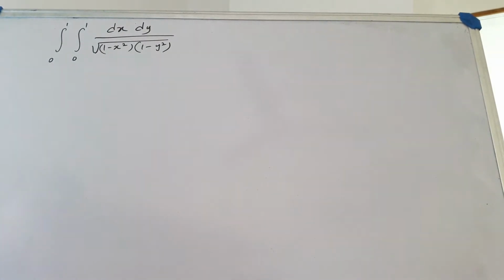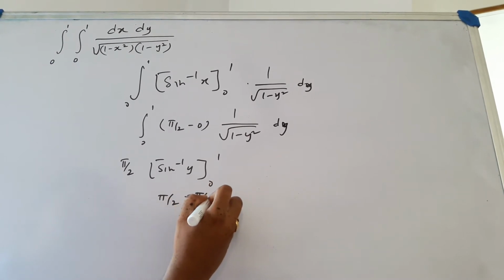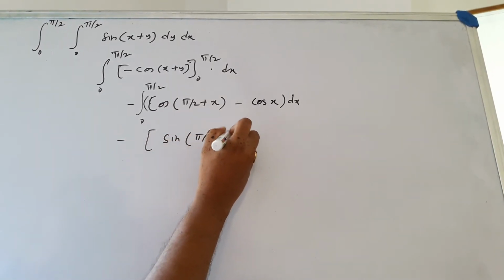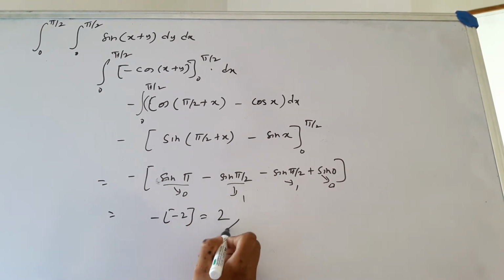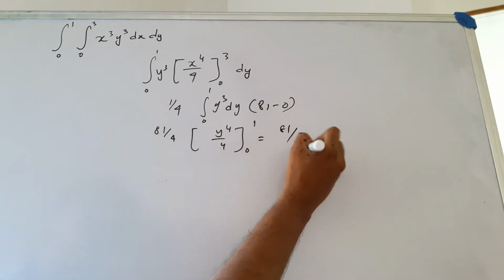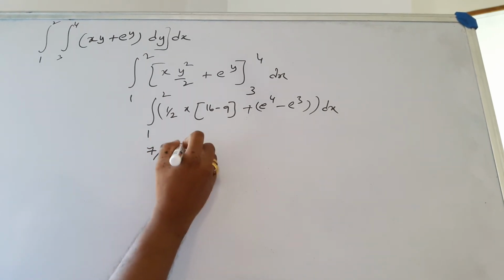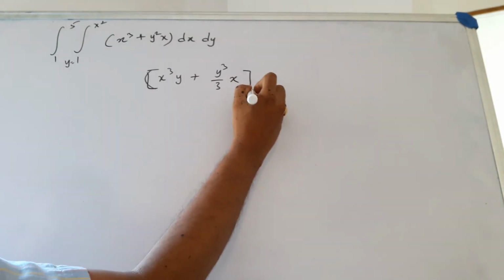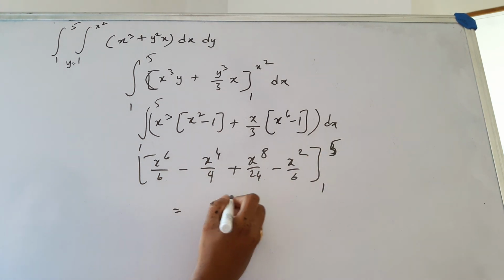||Engineering mathematics|| ||Vector algebra||